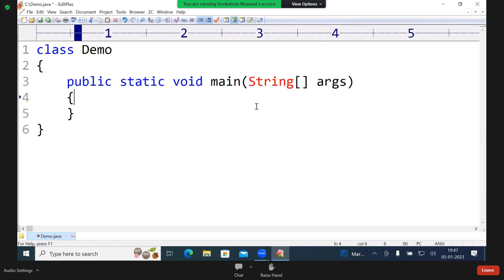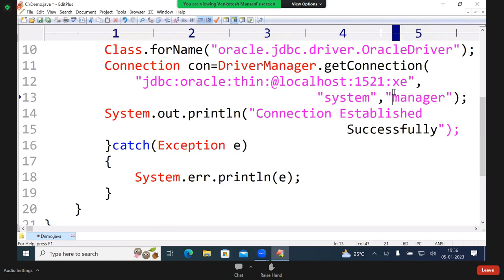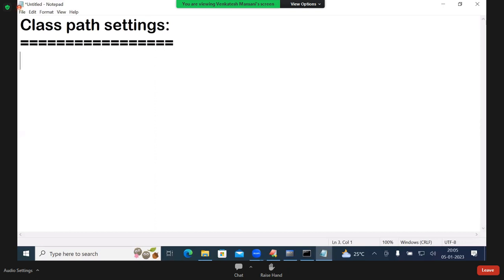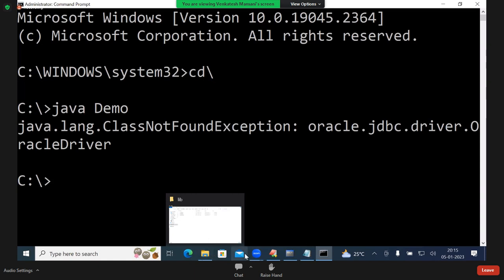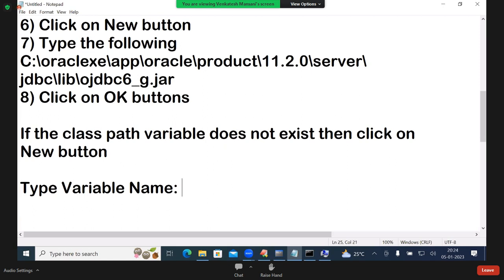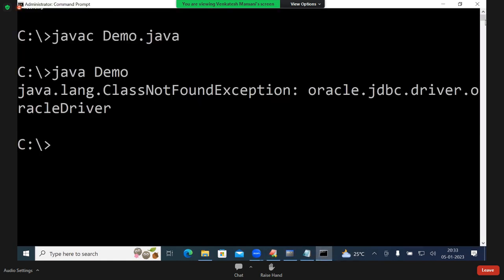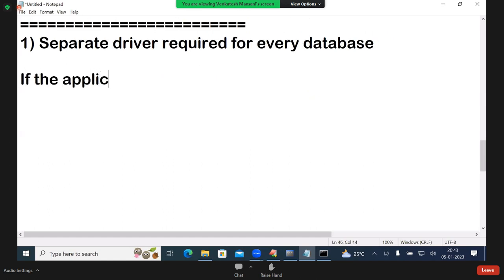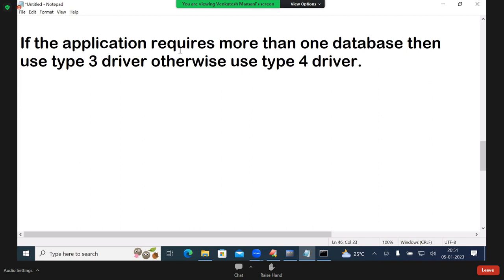Adv Java Class12|| Type -4 Driver Connection || 5-1-22